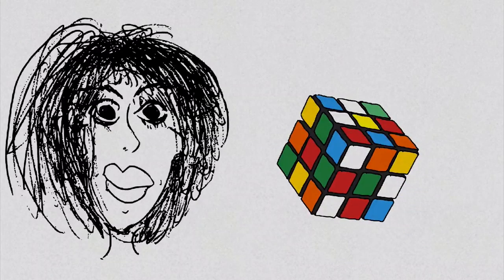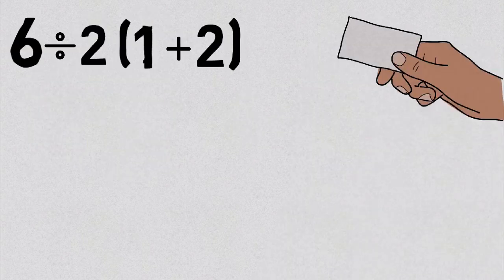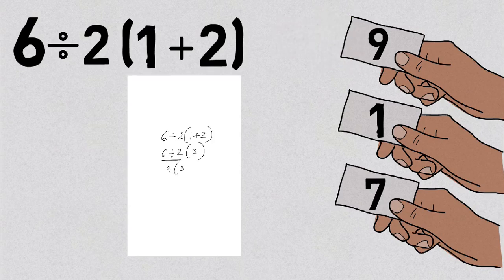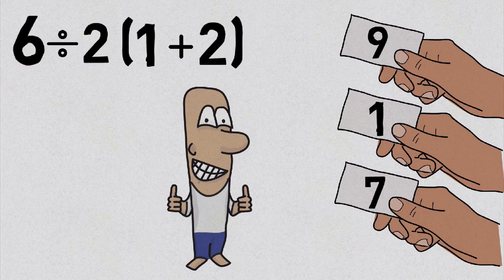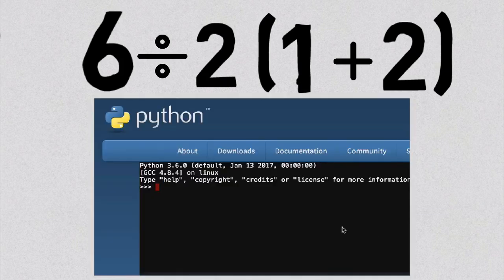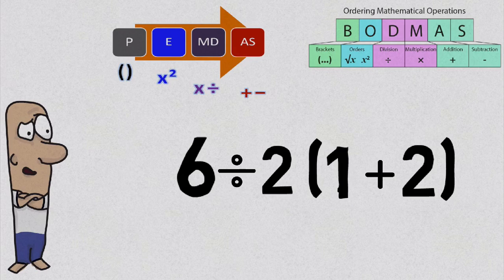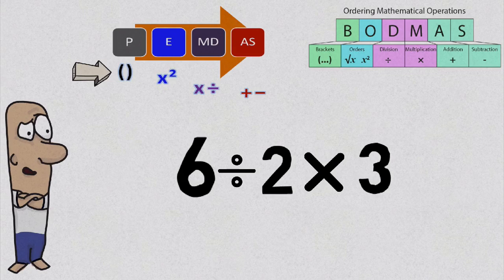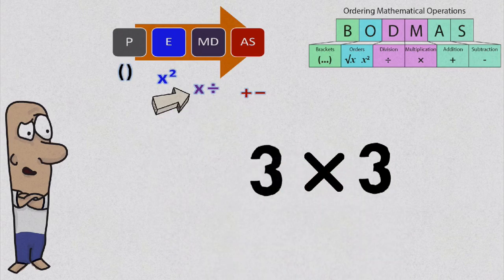What is 6÷2(1+2) = ? Viral Math Videos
The puzzle I am going to show you had thousands  confused.
The problem looks simple, but can you believe that people were arriving at 3 answers.

Hello everyone and welcome to another viral Math Puzzle.
And there was a lot of debate about which answer was correct.
So without wasting time, let me introduce the problem to you.
Here it is:
6 ÷ 2(1+2) = ?
So then, what is your answer?
As I said before, this problem had 3 popular answers and here they are 9, 1 and 7.
Did you get one of these numbers as an answer?
Ok, now you may be thinking how each answer was arrived at.
So let me show you the ways of arriving at each of these 3 answers.
Lets lets look at the first common answer which is 9
This is how some people arrived at 9.
Now let us look at the next popular answer which is 1.
And this is how some people arrived at 1.
And finally, this is how some people arrived at 7.
Ok guys, I must be honest with you.
At least 2 of these 3 answers looked right to me.
But what is the correct answer?
Let us find out.
First we will get a little help from a friend - Señor Google.
Let us feed this question into Google and see what we get.
Alright, so Google and its calculator agree that 9 is the correct answer.
Now just for fun I will ask a programming language to calculate the answer too.
Python is a very popular programming language.
Let us see what answer it gives us.
Right, no surprises here. Like the calculator, we get a 9 once again.
At this point it is only fair that we quickly see how to arrive at 9.
And to do this we will refer to that technique for order of operations which some people know as PEMDAS and others as BODMAS.
So lets put down our question once again:
6 ÷ 2(1+2)
So based on PEMDAS rules one thing is clear and that is we need to first
solve what is in the brackets. On doing so , we get :
6 ÷ 2(3)
Now at this point you may think,  we still have the brackets    so should I multiply 2 with 3 first?
The answer is NO. We evaluate what was WITHIN the brackets first.
So now we can rewrite our problem as
6 ÷ 2 x 3
At this point our problem contains division and multiplication operations
And we should note 2 things here
Firstly, according to PEMDAS or BODMAS both operations have the same precedence.
And because they have the same precedence, we value the problem from LEFT to RIGHT.
So our problem becomes
3 x 3 which gives us 9.
Did you figure this out?
Please tell me what you thought of this video?
My name is Sanjay and I make thought provoking videos.
Thanks a lot and bye for now